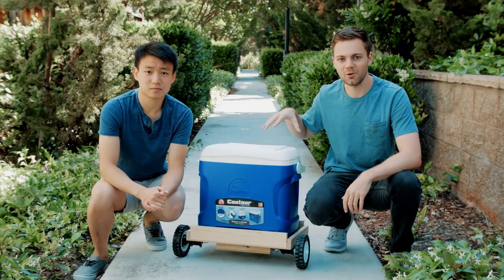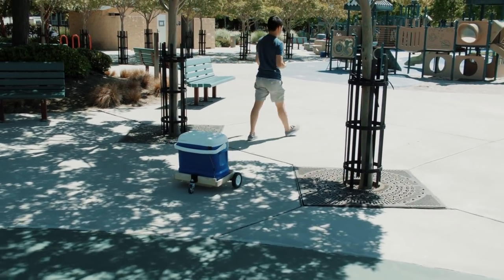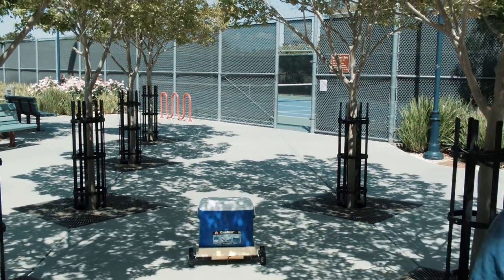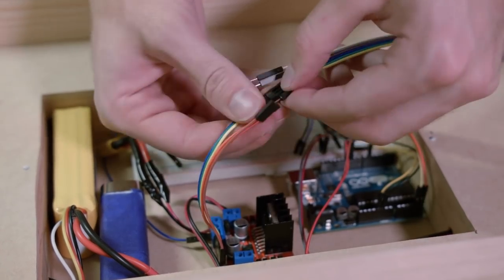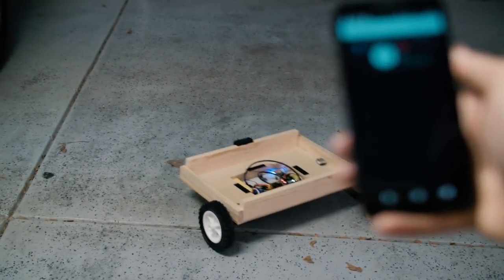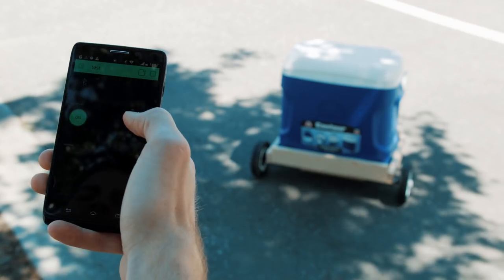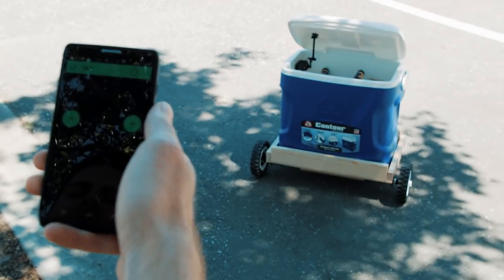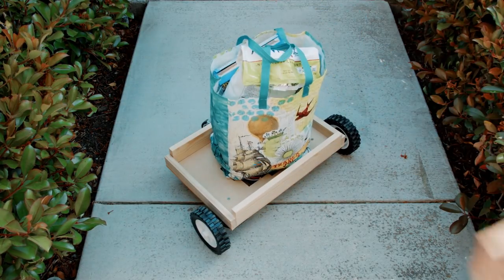Arduino Powered Autonomous "Follow Me" Cooler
In this video we show off our DIY Arduino Uno powered autonomous "follow me" cooler. The cooler connects to your smartphone via bluetooth and uses GPS coordinates streamed from your phone to follow you. All the electronics are be contained in the base so that other objects can be carried as well. It's great to use at a tailgate or a BBQ in the park.

The robot uses some open source Arduino libraries and off the shelf hardware, so anybody can build one at home!

See how we built it, including our materials and code on Hackster.io

USEFUL LINKS:
Follow Hacker shack on Instagram: